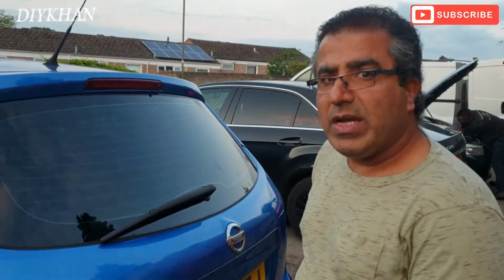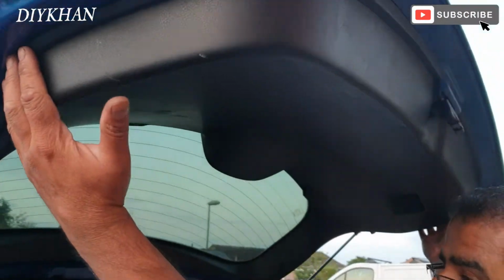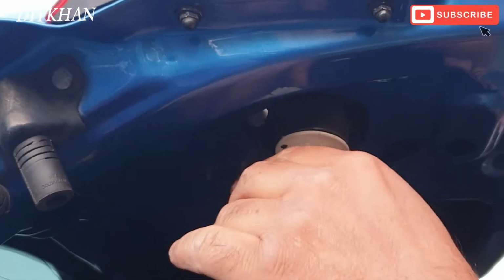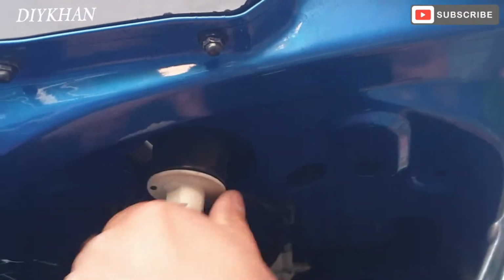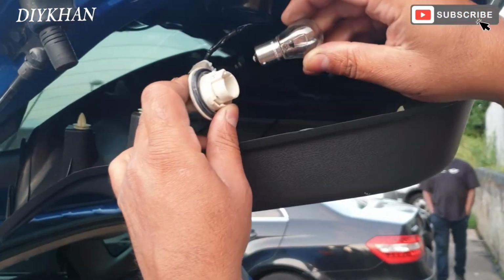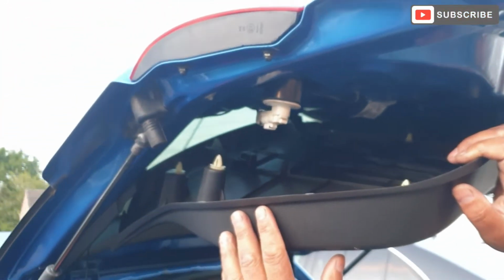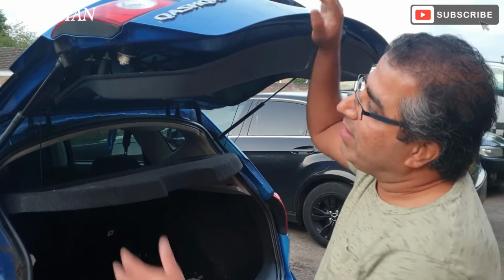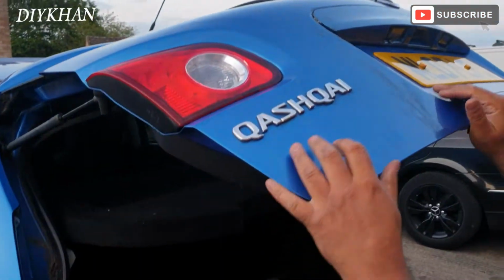Nissan Qashqai Reverse Light Bulb Change || How to Replace a Reverse Light Bulb on Nissan Qashqai